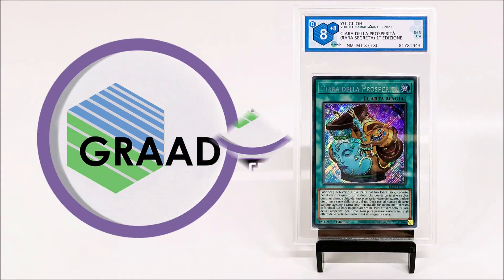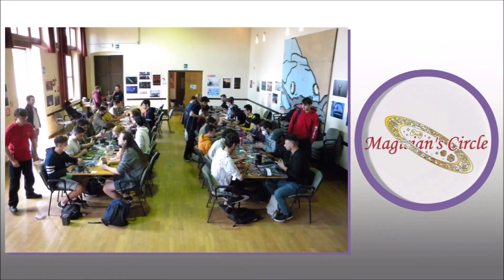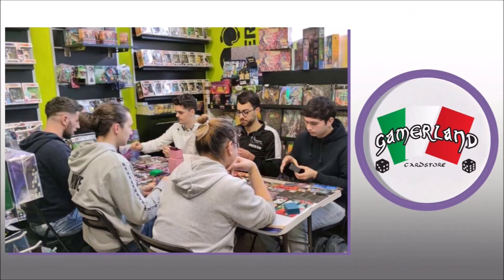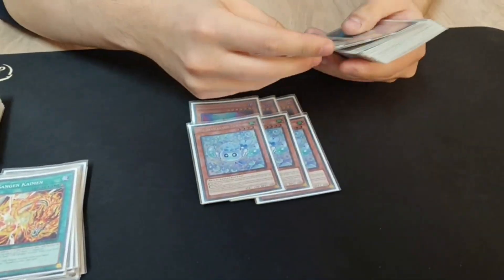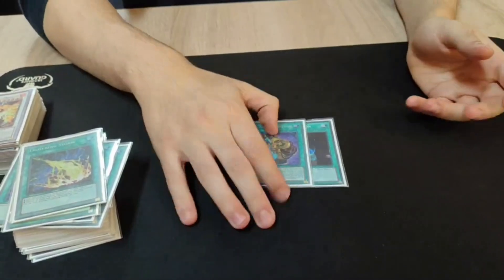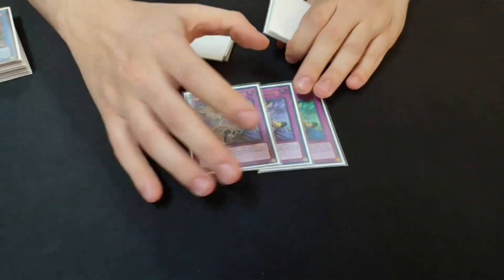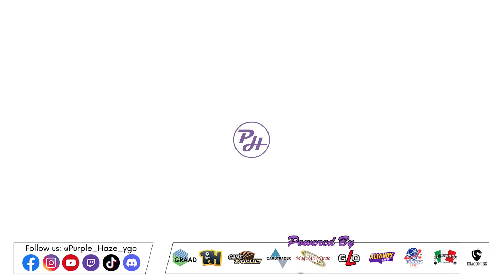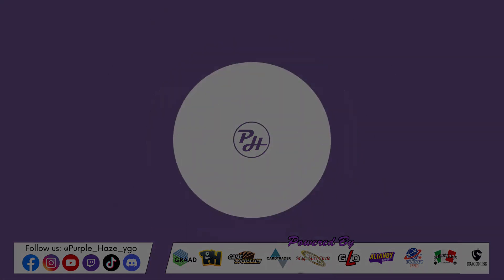3rd Place WCQ Regional PH CUP Tenpai w/ F. Molin Yu-Gi-Oh!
Tenpai Deck Profile November 2024
3rd Place WCQ Regional PH CUP 2025

⬇️ COMMENTARY BY ⬇️
(Federico Molin)

(GRADING CARDS)
⚠️"GRAAD"⚠️

(LOCAL STORE)
⚠️"PIANETA HOBBY"⚠️

(MARKETPLACE)
⚠️"CARDTRADER"⚠️

(PROFESSIONAL SELLER)
⚠️"GAME TO COLLECT"⚠️

(CUSTOM PLAYMATS)
⚠️"CHAPA'S PLAYMATS"⚠️
IG ➡️  / chapasplaymats

(LOCAL STORE)
⚠️"MAGICIAN'S CIRCLE"⚠️
IG ➡️  / magicianscircleint
FB ➡️  / magicianscircleint
TK ➡️ @magicianscircle
TW ➡️ @CircleMagician
IG ➡️  / magicianscircleofficial
FB ➡️  / magiciancirclets
TK ➡️ @magicianscircle
TW ➡️ @CircleMagician

(LOCAL STORE)
⚠️"GAMELOVER"⚠️
IG ➡️  / gamelovercrema
FB ➡️  / gamelovercrema

(LOCAL STORE)
⚠️"ALIANDY"⚠️

(LOCAL STORE)
⚠️"PLANET FUN"⚠️

(LOCAL STORE)
⚠️"GAMERLAND ABBIATEGRASSO"⚠️

   / gnginstr​​​.  .

Music video 1:
[FREE] (HARD) CLUB BANGER Type Beat - "Woozy" (Prod. TheMadBeatss x Aydhiny)
Produced by TheMadBeatss x Aydhiny TheMadBeatss Socials

​ ​Music video 2:
[FREE] Tyga x Club Type Beat - "BAIT" | Guitar Type Beat 2020 |
Club Instrumental (Prod. Aydhiny)

Music Outro:
🎵 Track: Dope Melodic Trap Beat / Rap Beat Instrumental (Prod. Ihaksi)
Follow - (Raider On The Beat) ⬇️
  / ihaksi​

💰 Purchase/Download ⬇️
  / dope-me